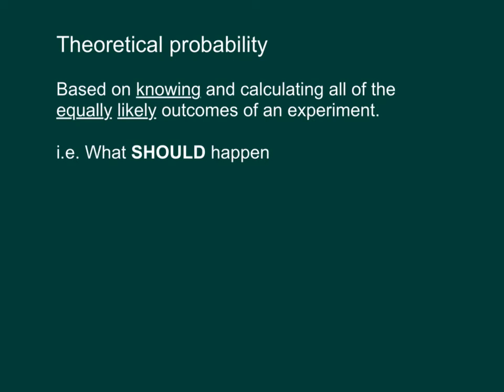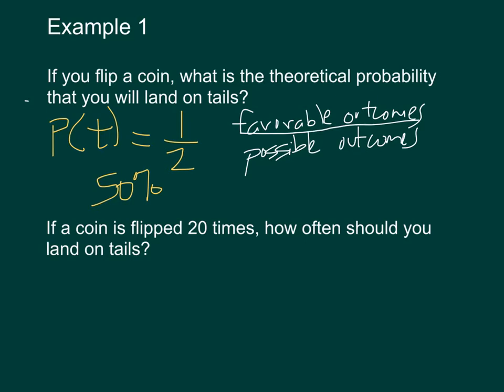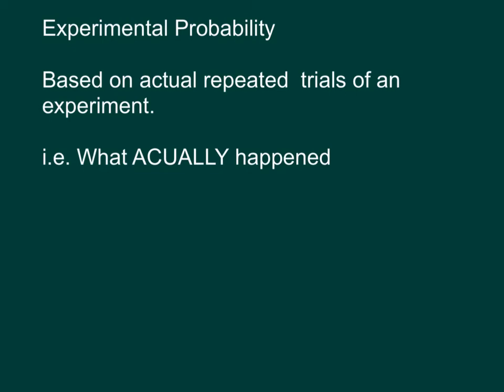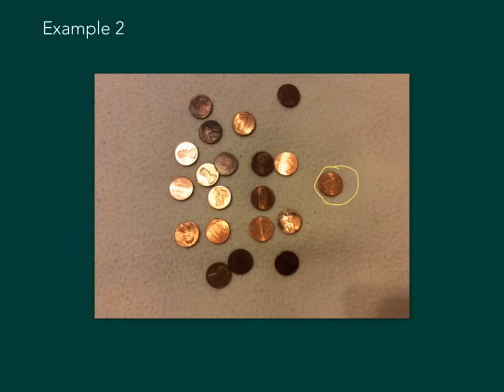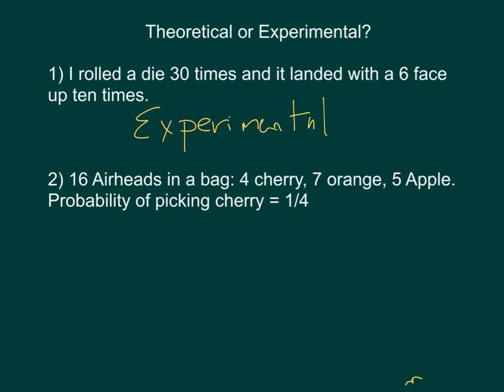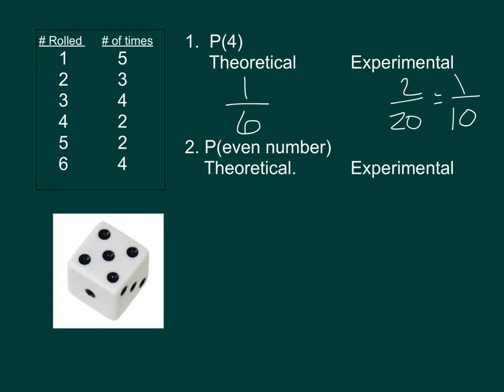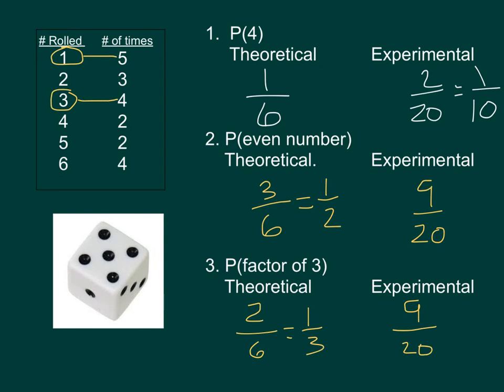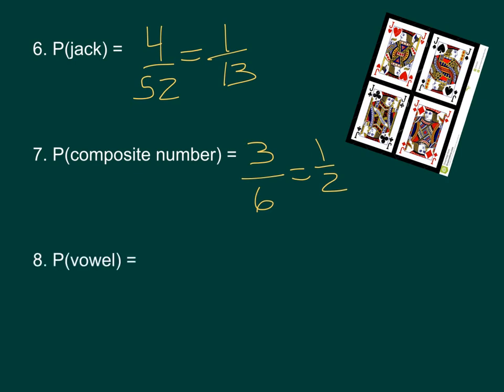Theoretical vs. Experimental probability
A brief explanation of theoretical versus experimental probability.